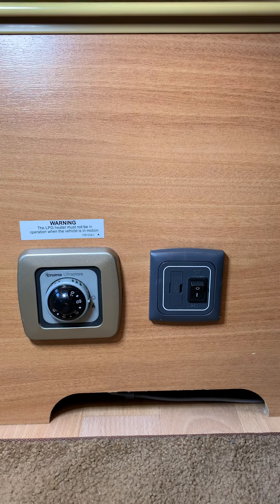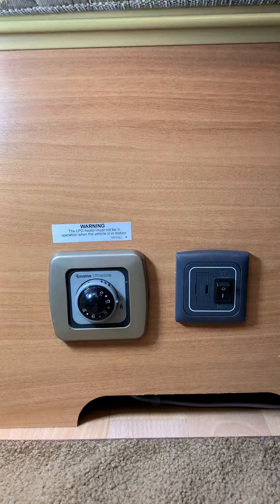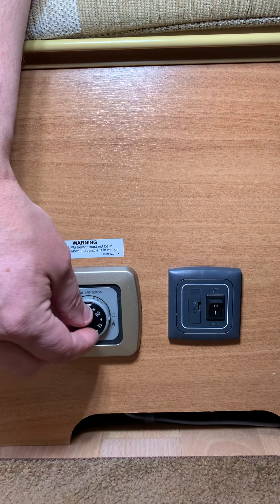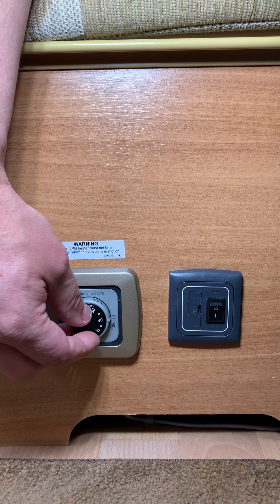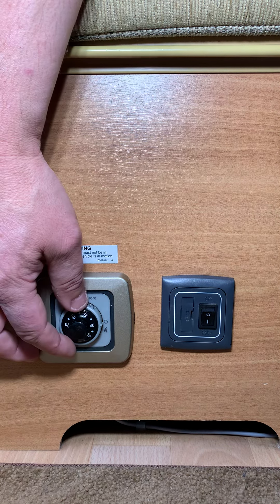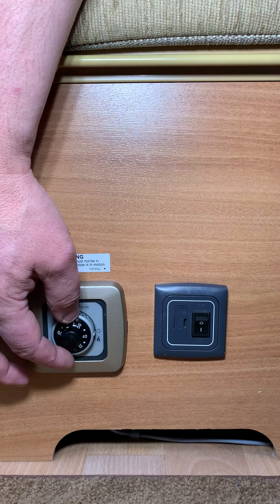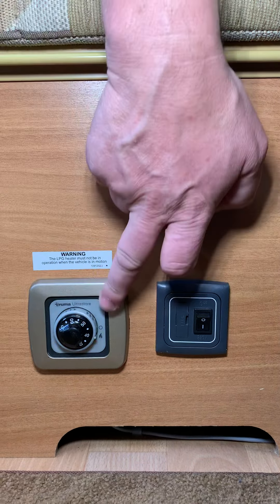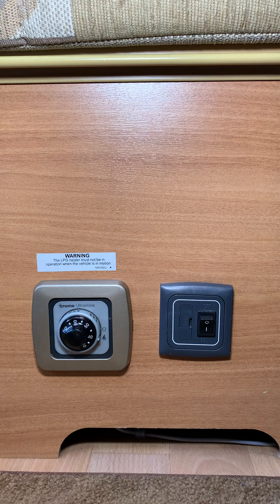How To Use Truma Hot Water by Gas Dial in Swift Escape 624 2010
Motorhome Fiat Ducato Swift 624